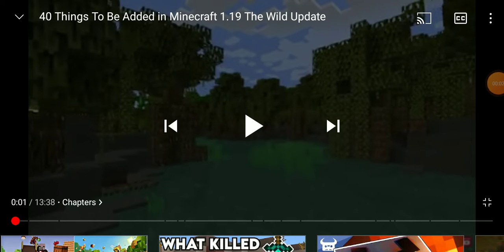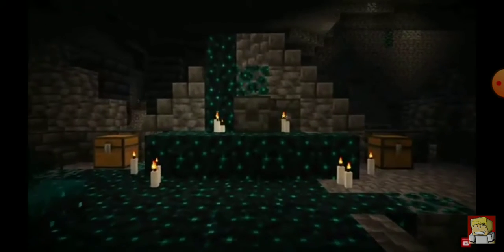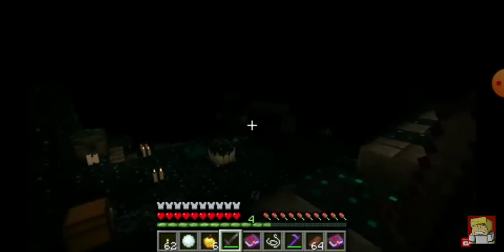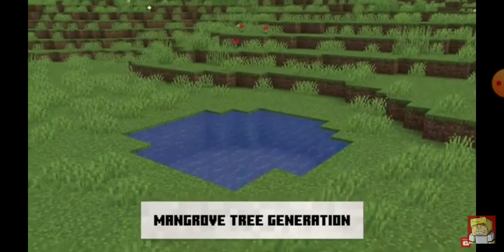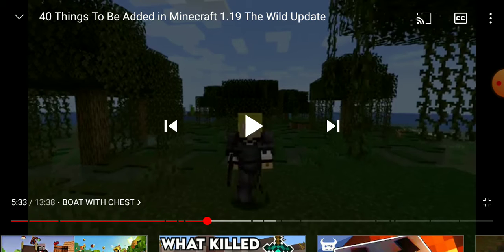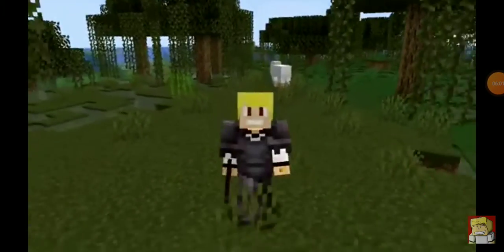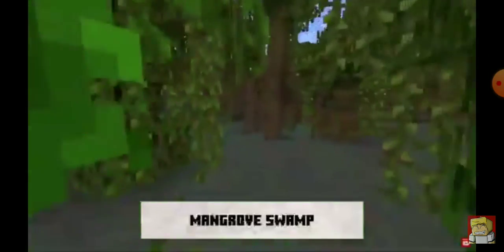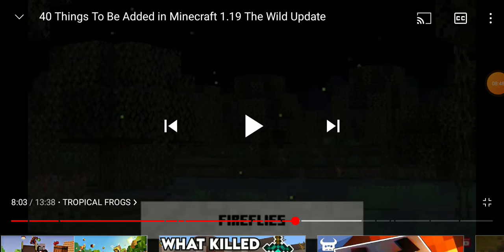wild update 1.19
Ideactivatedmc